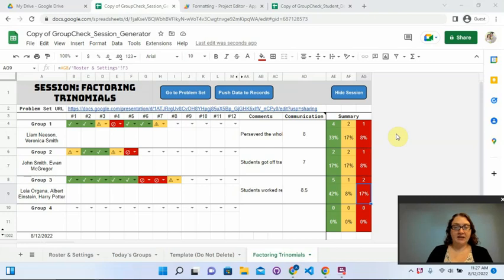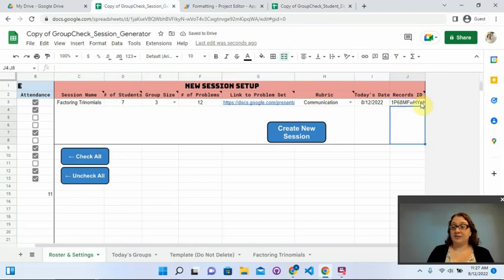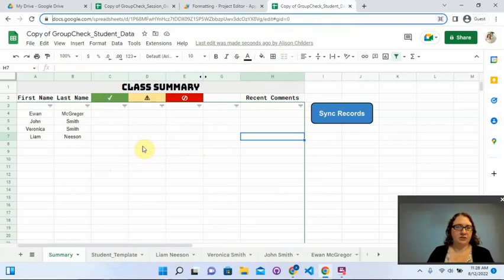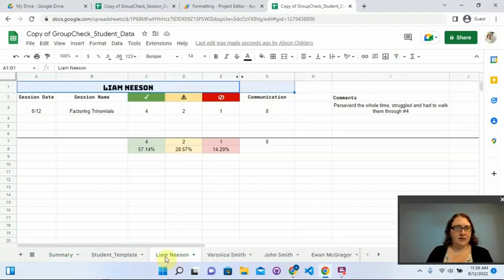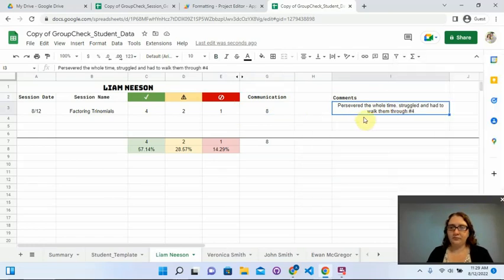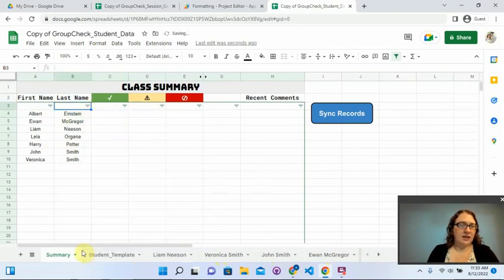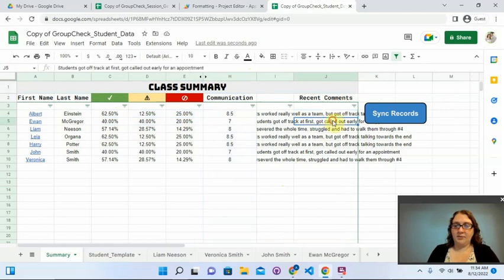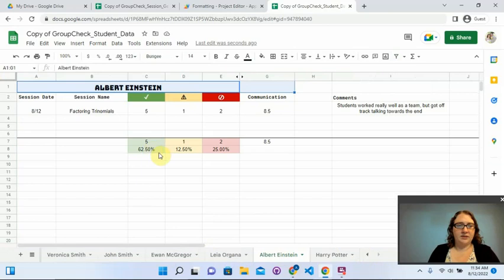GroupCheck App #6: Push Data to Student Records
An app for teachers (in Google Sheets) to sort students into random groups, track them throughout the lesson, and then push formative data to a separate spreadsheet to track students over time. Interested?